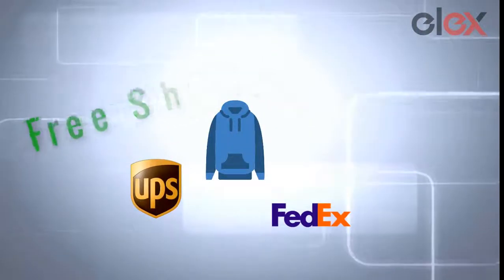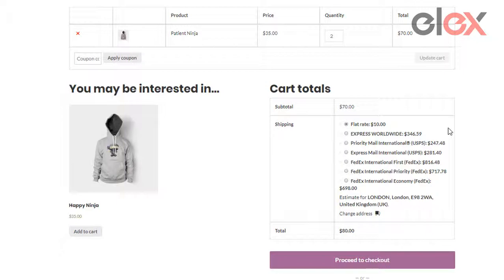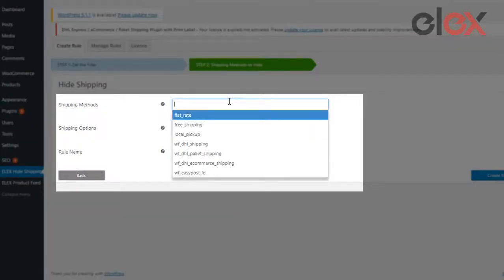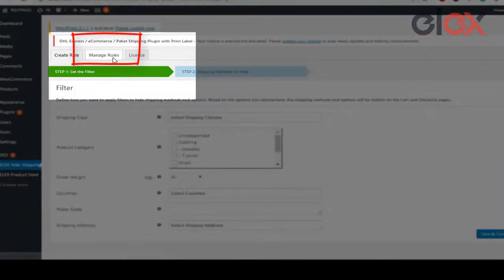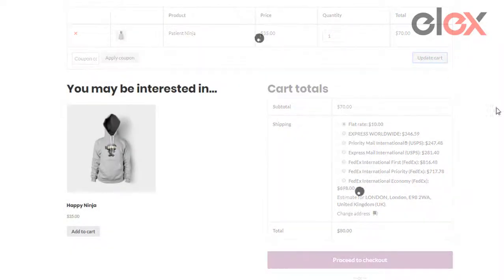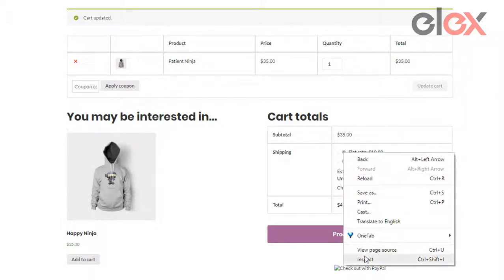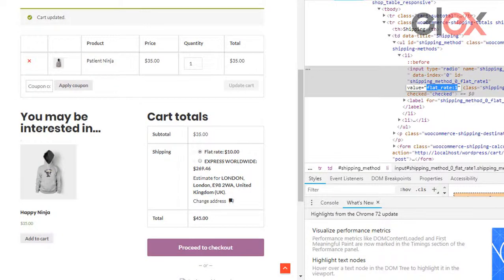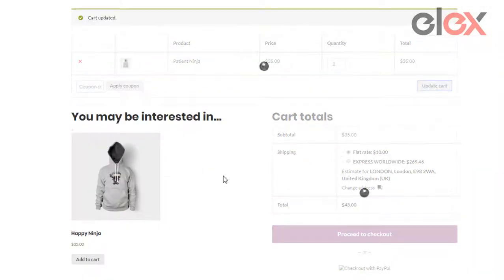How to Hide WooCommerce Shipping Methods based on Product Categories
This video is a quick tutorial on "How to Hide WooCommerce Shipping Methods based on Product Categories?"

Popular business cases that you can achieve with this plugin:
2. Hide WooCommerce shipping methods based on Shipping classes.
3. Hide WooCommerce shipping methods based on Destination country or state.
4. Hide specific services from a shipping carrier when a specific country is selected.
5. Hide WooCommerce shipping methods based on Total order weight on the cart.
6. Hide other shipping carriers when another shipping carrier services are available for the country, and much more!!

To explore complete features of the plugin, check out the product